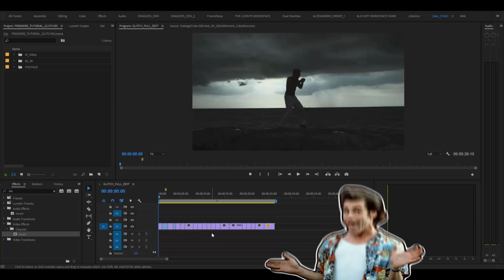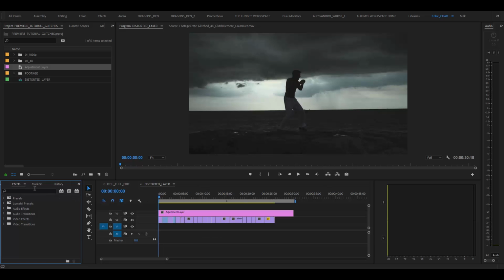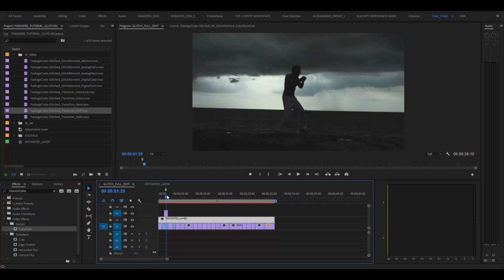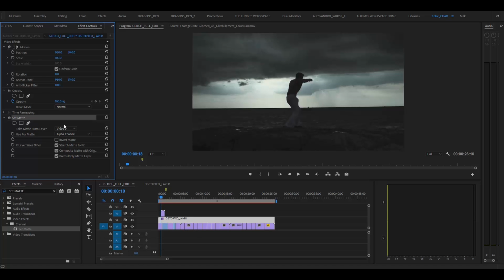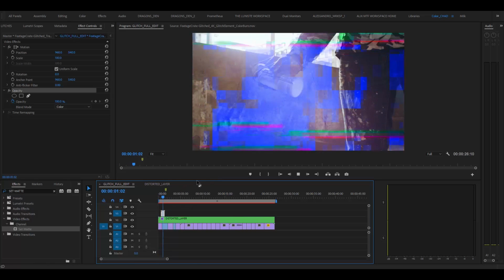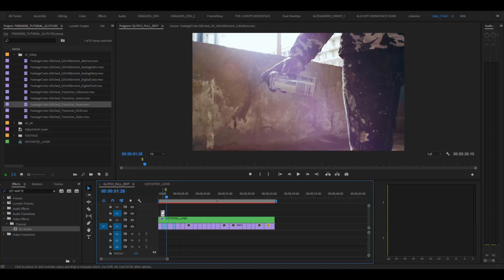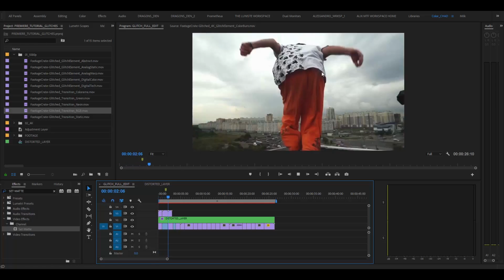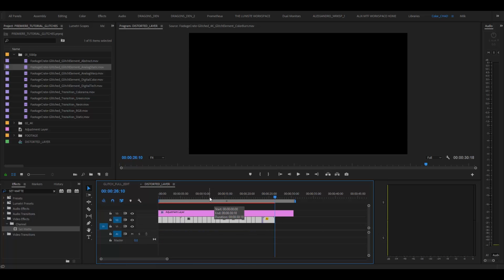SAVE TIME with this easy GLITCH METHOD!!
Whoop whoop!

These glitch effects are easy to use with this Premiere tutorial's quick technique for distortion. Great for commercials, music videos, and promos!